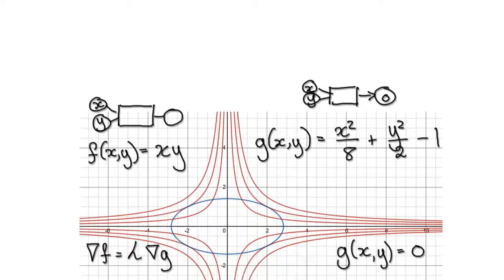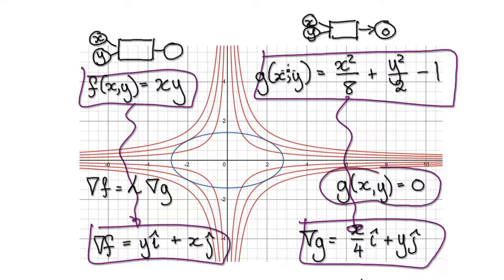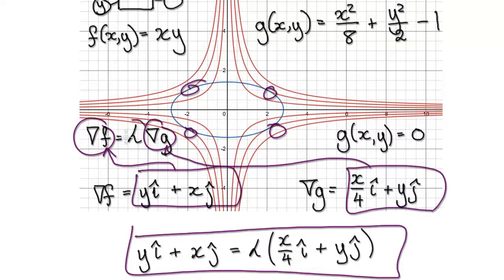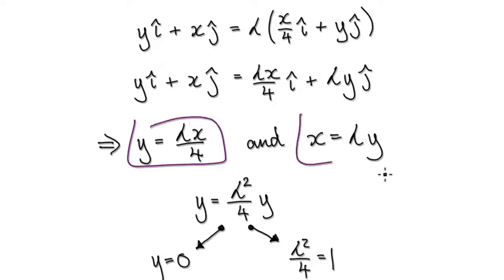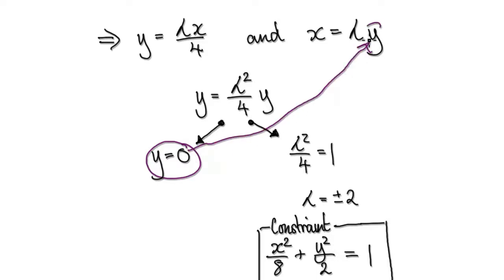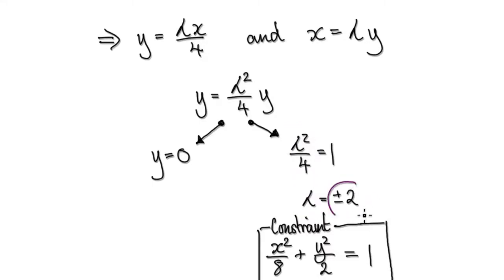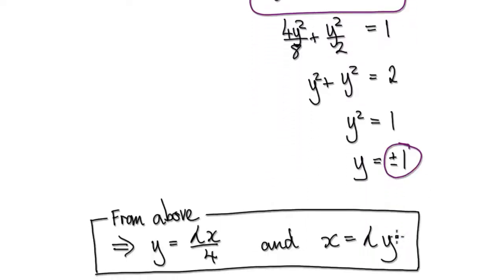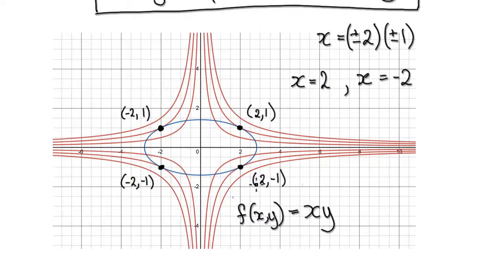Video3174 - Multivariable Calculus, Constrained Maxima and Minima - Part 2/2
Multivariable Calculus, Constrained Maxima and Minima